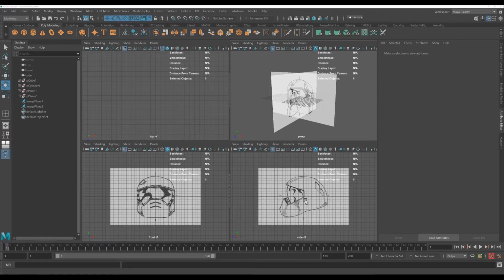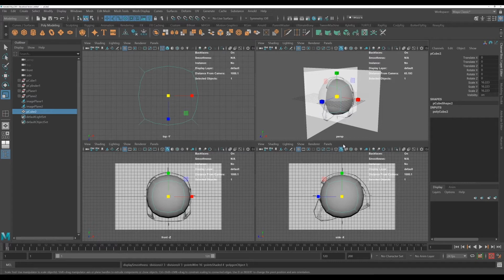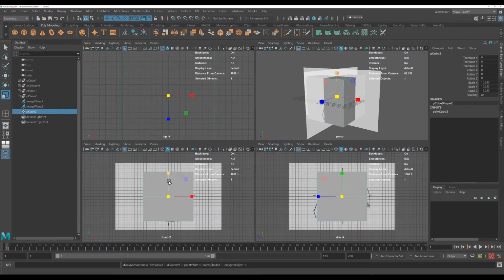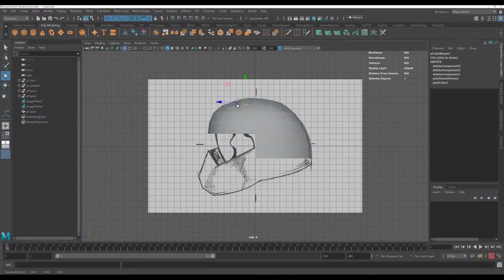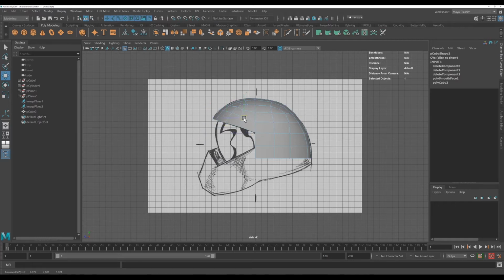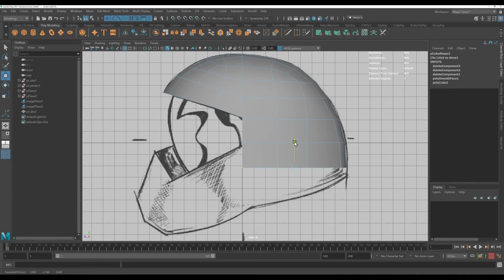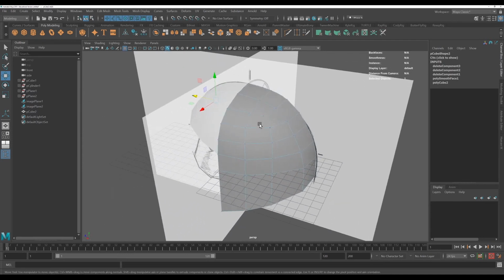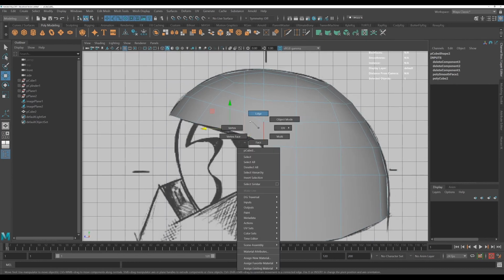Learn Maya Episode 10 - Edge Modeling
In this video we start a project based on the Edge Modeling method of 3D Modeling. This tutorial is meant for beginners and anyone looking for a refresher.